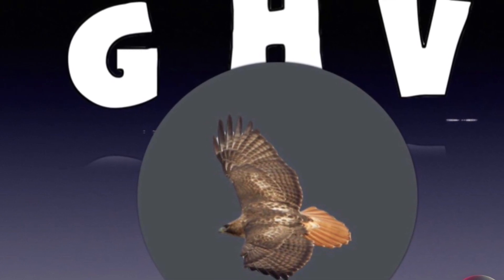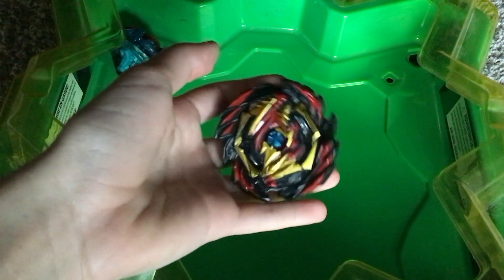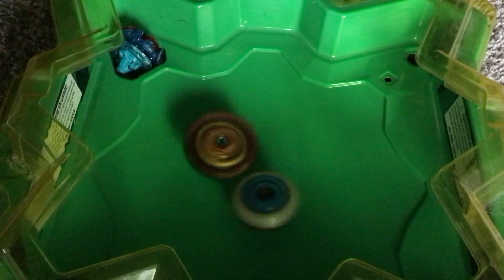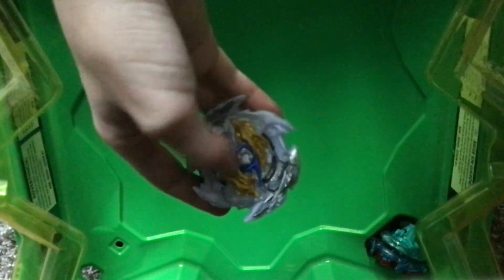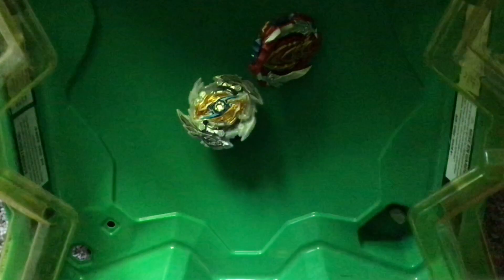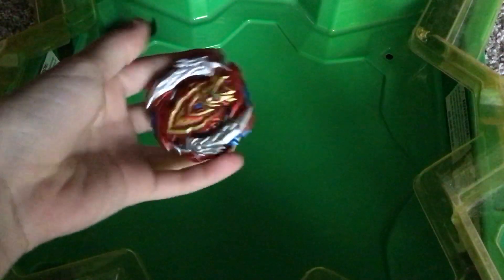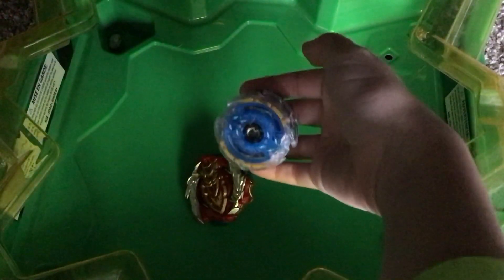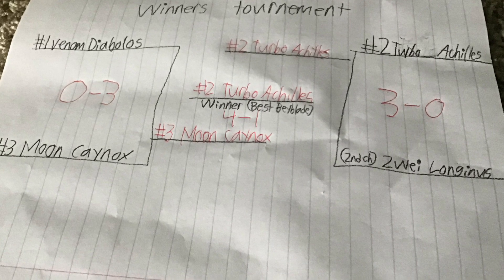5th and final beyblade battle! Winners Tournament!🦅